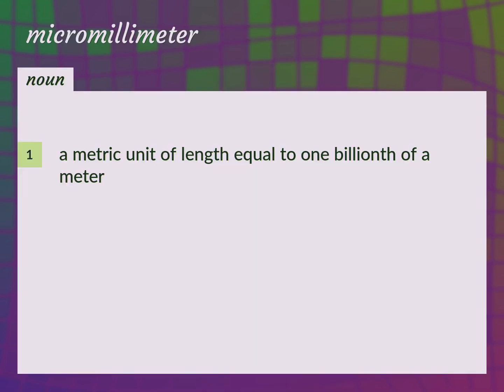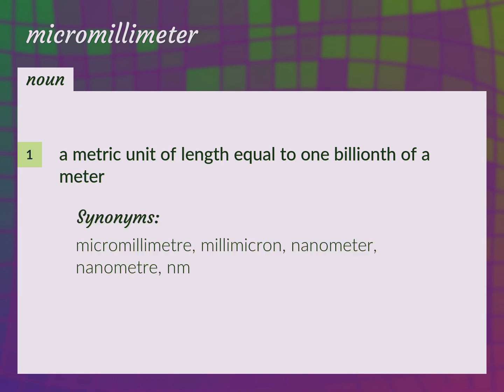Micromillimeter | meaning of Micromillimeter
What is MICROMILLIMETER meaning?